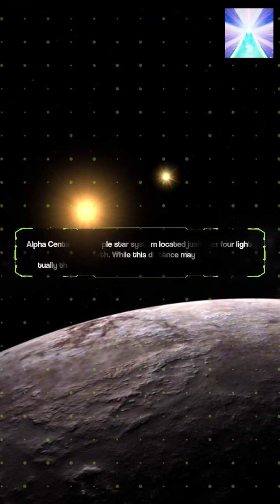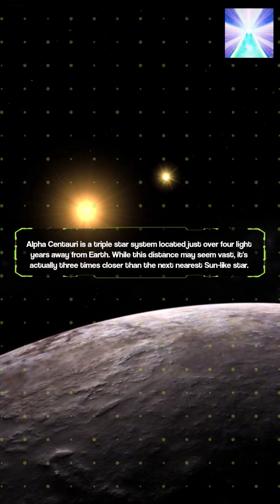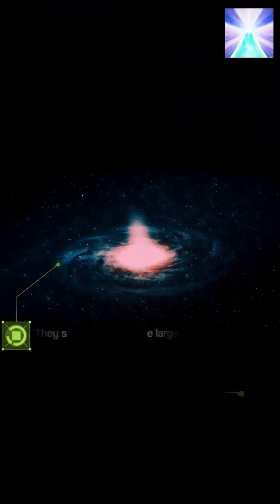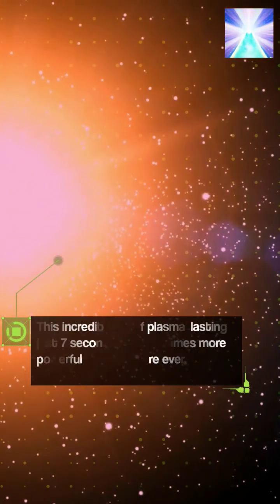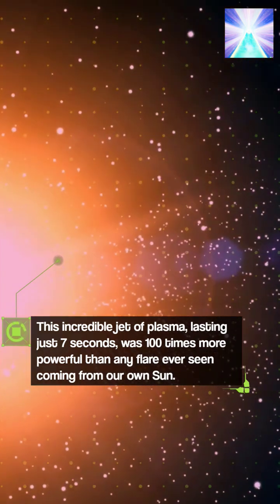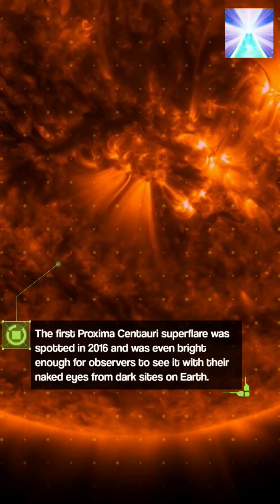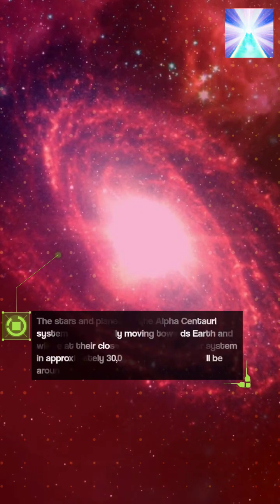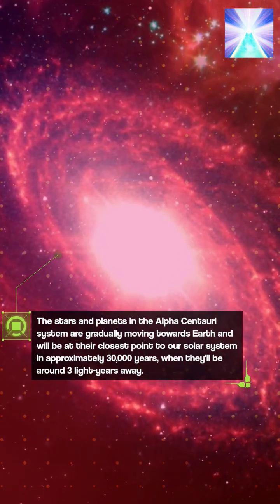Exploring Alpha Centauri: Closest Star System to us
In this video, we explore the Alpha Centauri system, a triple star system located just over four light years away from Earth.

We discuss the recent discovery made by researchers, who observed one of the largest stellar flares ever recorded in the Milky Way, emanating from Proxima Centauri, one of the stars in the Alpha Centauri system.

This incredible jet of plasma, lasting just 7 seconds, was 100 times more powerful than any flare ever seen coming from our own Sun. We also discuss how the stars and planets in the Alpha Centauri system are gradually moving towards Earth, and will be at their closest point to our solar system in approximately 30,000 years.

By the end of this video, you'll be able to appreciate the incredible beauty of the universe more than ever before!

Interesting facts about the universe we live in!